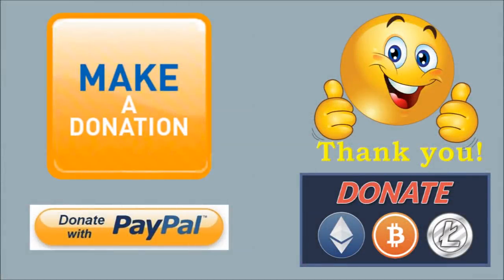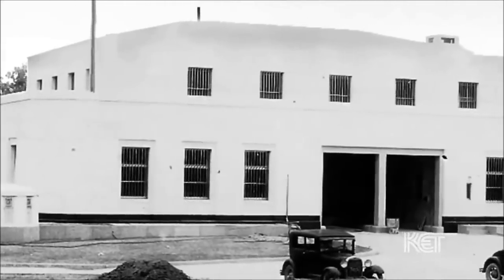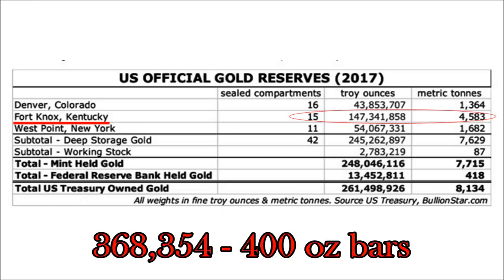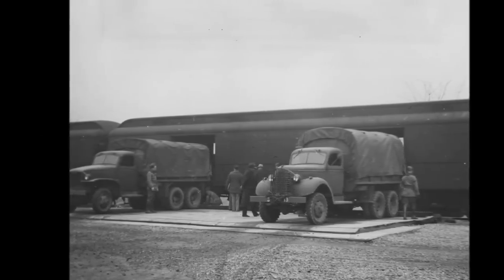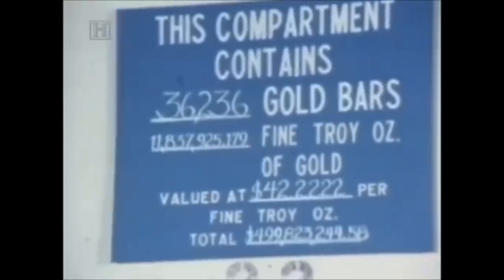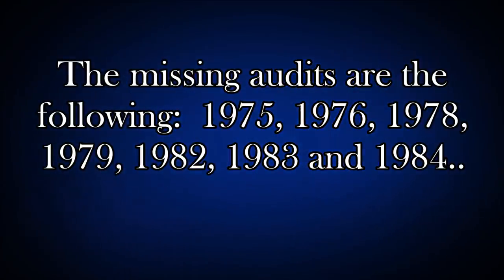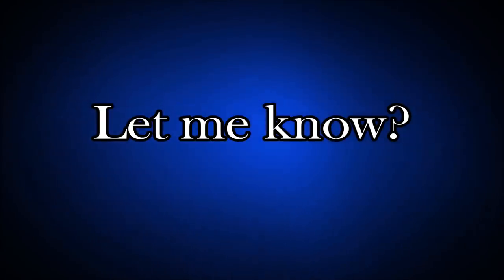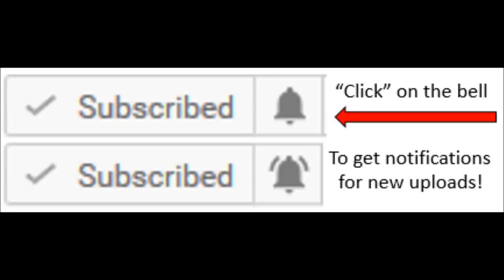FT. Knox Is The Gold Still There?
FT. Knox Is The Gold Still There?  The US bullion Depositary was specifically created in 1936 to house the 1933 gold confiscated from American citizens so the government could print more money!
There has been skepticism about the contents of the depository since 1953 and that skepticism has never been truly satisfied.

It is crystal clear to me that the nations gold reserve cold storage assets have NEVER been properly inventoried, 100% weighed and most importantly 100% assayed to validate its content and purity. This is despite the fact that U.S. Presidents have demanded it, Congress has demanded it and citizens have demanded it and yet to this day it has never been accomplished!
Substantial evidence has been presented to every level of our government that there are discrepancies with the audit system.  7 missing audits, no assay reports accompany any of the audits, all the container joint seals where upgraded in 2010 and yet those containers were never re-audited as per U.S. Mint and U.S. Treasury policy!  Citizens have come forward with compelling theories and evidence of the removal of gold from the depository and the government has refused to take the necessary steps to refute those accusations.
And finally, a foreign nation receiving a repatriated shipment of gold bars from the United States discovered that they were not made of gold but only gold covered tungsten.
Regardless of the cost, I feel there should be an immediate 100% full assay test of every single gold bar in the possession of the Treasury Department!  This would once and for dispel any issues regarding the authenticity of the nation’s Gold Bullion cold storage reserves.
Additionally, all quantities of gold bars in custody of the U.S Treasury should be clearly identified to the public if they are assets of the U.S. government, or on lease to other governments or entities or if they are being stored by the U.S on behalf of other nations or entities.  This way we can finally know what gold belongs to who.

The reason for the title of this video.  I have no idea anymore what the current gold price is based on.  If there are 1.5 million 40-ounce tungsten blanks covered in gold floating around the gold market, combined with all the ETF’s and other manipulations.  I just don’t know what’s going to happen to the gold markets when all this becomes public knowledge.  I’m just sticking to only silver until all this mess plays out!

BE A SILVERTORCH66 SUPPORTER

I am tracking the contributing supporters and will be making special offerings/giveaways ect. (for the contributors) from time to time to show my appreciation for your support!

If you make a donation by crypto, please be sure to let me know in the comments section or send me a private e-mail to let me know what you sent to

BTC:  1LiJTQXs5JCFTqTQb2pzg5YkCcszGi7giJ        (only bitcoin)

ETH (or any ERC20 token):

0xd6C32D9110875e1915f6D08937DA9B527E8b5A8a

LTC:  LUUcpoxkWwNo5zTSyvvQAzFN32pAd5Gkv4   (only litecoin)
BitcoinCash address:  qzju 0d2d 084q f4np 8ryfw k4gu y5na nxma c5yn 39c55

If contributors send me a mailing address I will be able to send things your way from time to time!